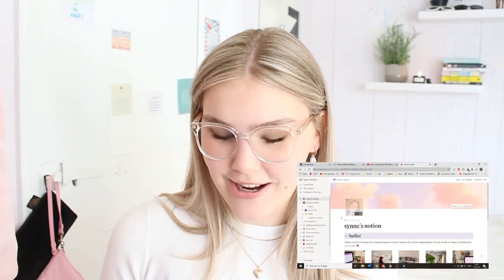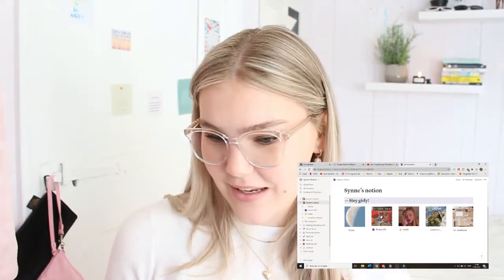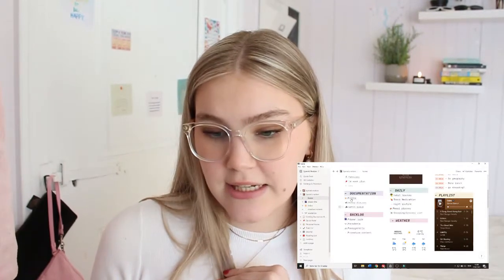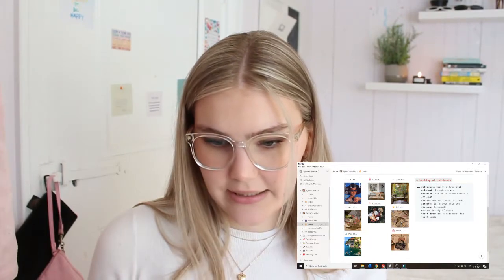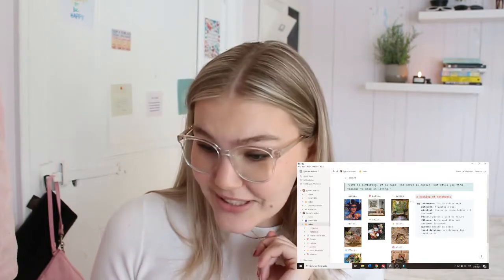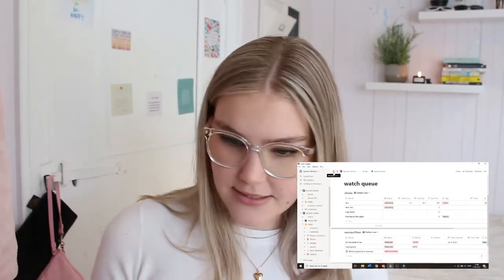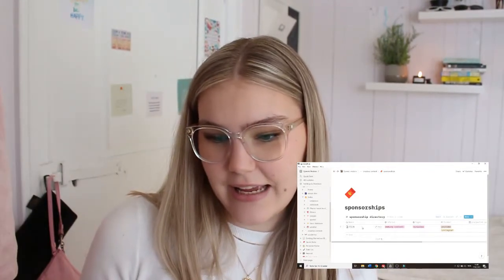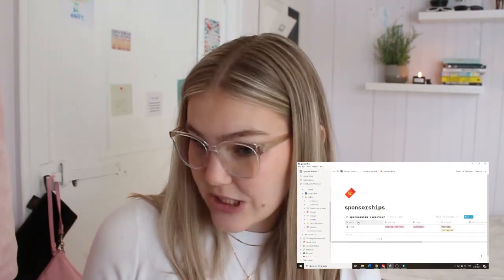How i organize my life using notion + free template (feat. TIJN eyewear)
Hey everyone xx
I have been using notion for some months now and it has become my favorite way to organize my life. Notion has shown me a new found love for productivity and i wanna share this with you!! In the video I show you how to get started on your notion, how to use notion and what my notion looks like. I have linked all the notion templates i use further down and i hope you enjoyed my notion tour.

okay, bye ,love yuuuu xx

for gifting me some amazing blue light glasses and sunglasses!

🕰timestamps:
00:00 Hello!!
00:52 My notion and how i made it
01:26 How to duplicate templates
02:27 Personalizing the template
04:49 Going through my notion set up
13:43 Outro

Camera: Canon 700d,
Microphone: Blue snowball ice,

About me:
Hey! I'm Synne, I'm 20 and live in norway. I love listening to music, making/watching youtube videos, reading and all i want in life is to travel the world and go to concerts. I make tag, beauty, haul and lifestyle ?? videos, oh and once in a while i vlog. I'm also a big fangirl which might be a necessary fact you'd want to know, anyhow that's me.